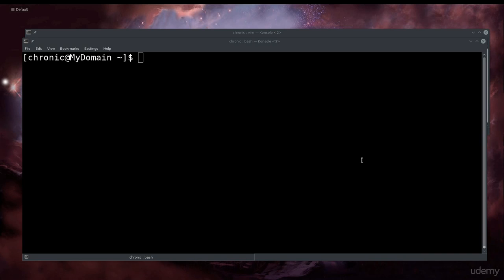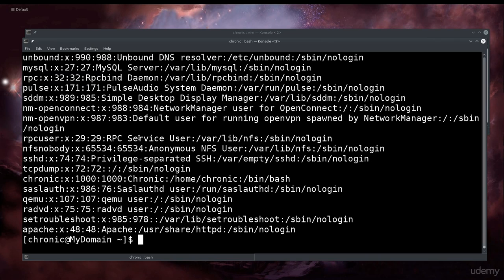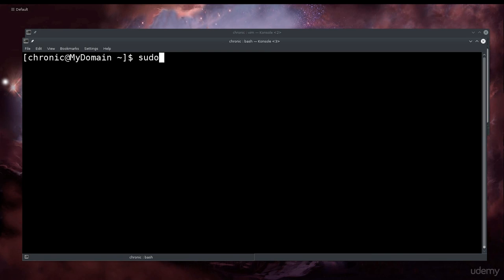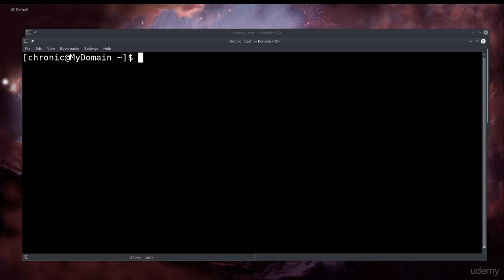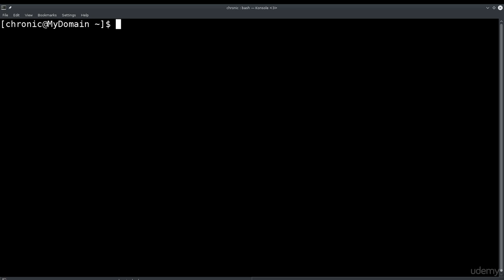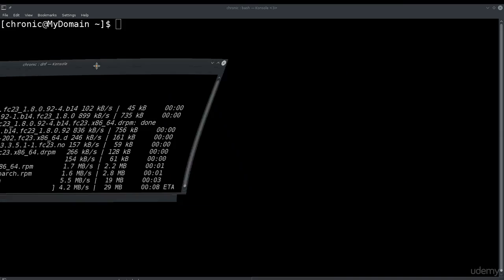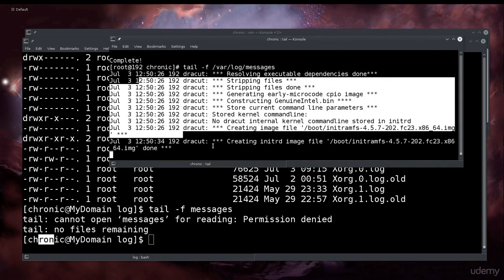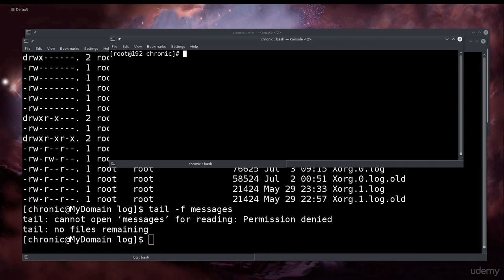Terminal Basics Part 2